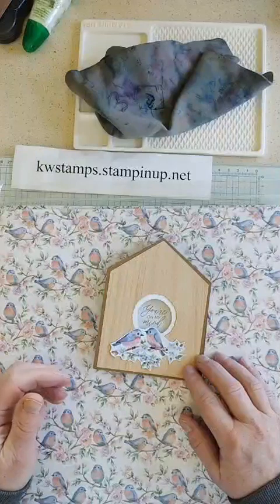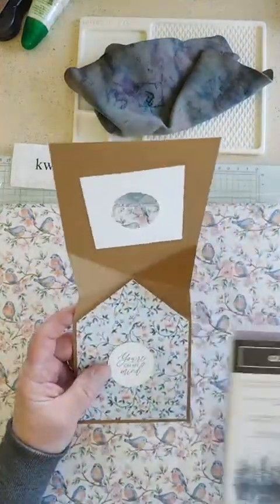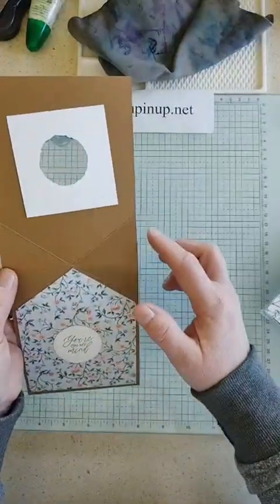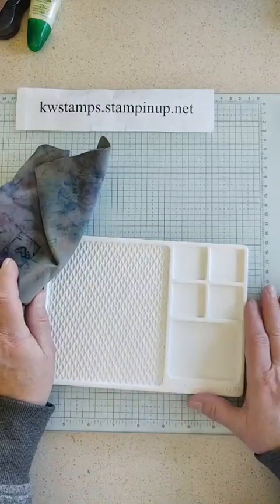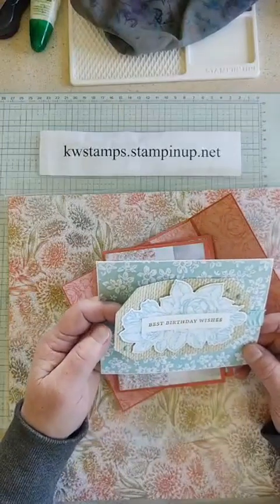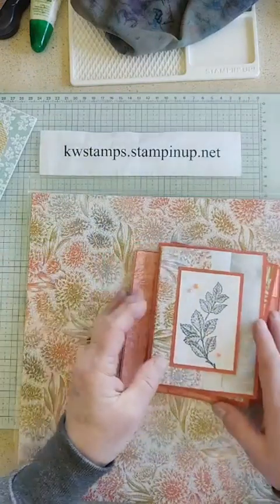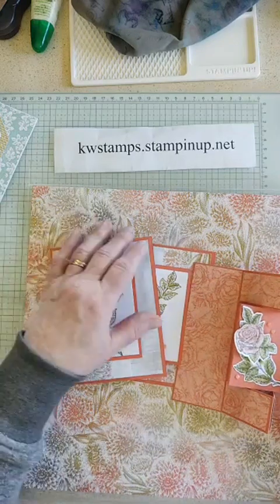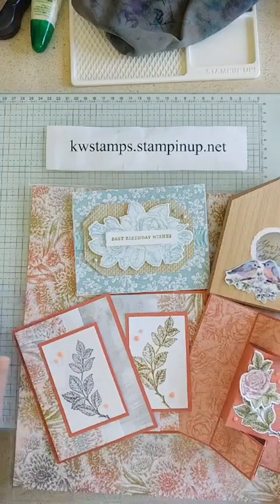3 Fun Folds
Sale-a-bration ends soon. is the place to check out the freebies for joining and shopping.